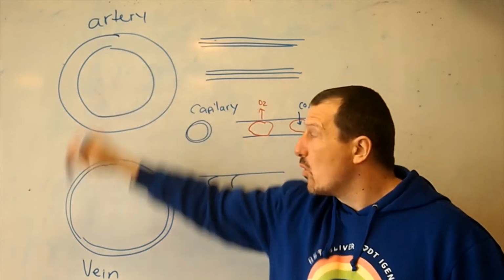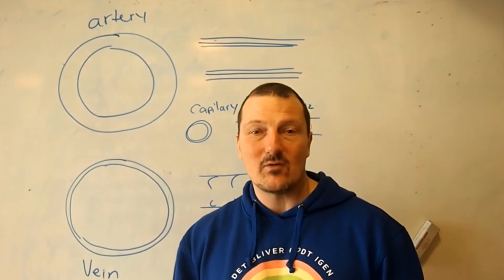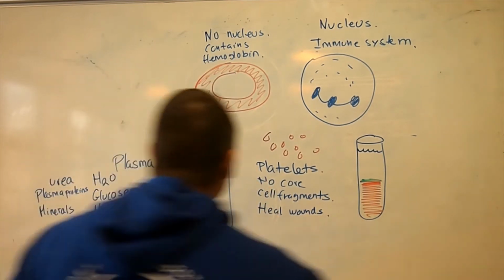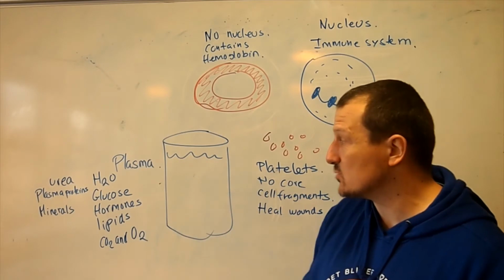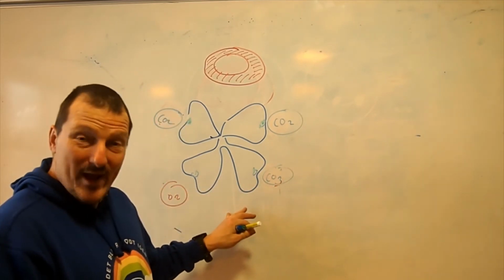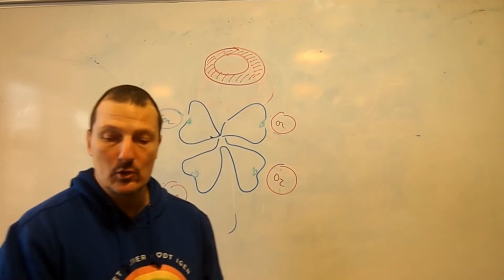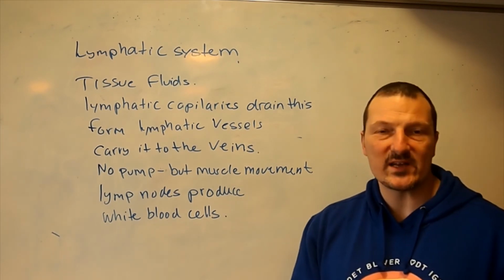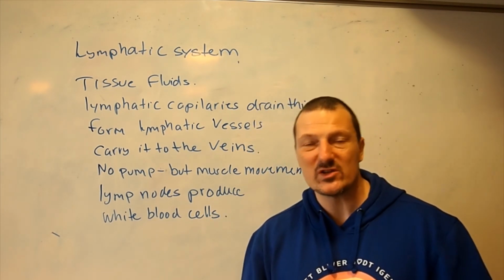IGCSE Biology, Section 9 Transport in animals part 3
Video for my IGCSE class
all here is 100% non profit. Any errors are mine alone

In this part I Cover the following parts of the syllabus

List the components of blood as red blood cells, white blood cells, platelets and plasma

State the functions of the following components of blood:
 red blood cells in transporting oxygen, including the role of haemoglobin

white blood cells in phagocytosis and antibody production
platelets in clotting (details are not required)

plasma in the transport of blood cells, ions, soluble nutrients, hormones and carbon dioxide

Outline the lymphatic system in terms of lymphatic vessels and lymph nodes

Describe the function of the lymphatic system in the circulation of body fluids and the protection of the body from infection